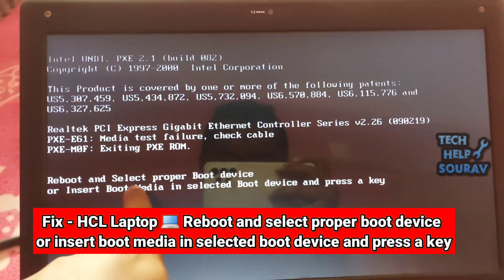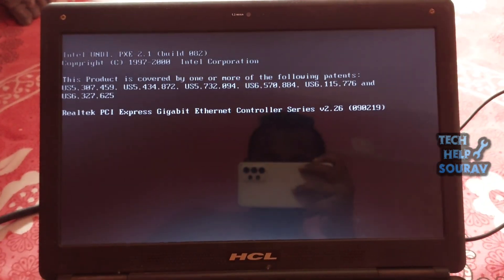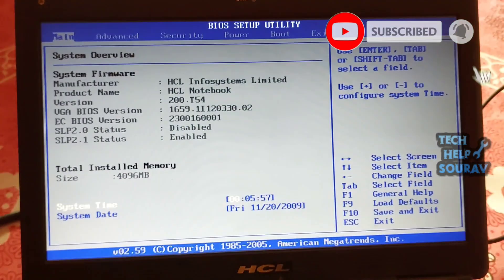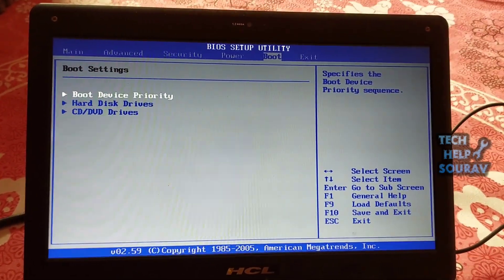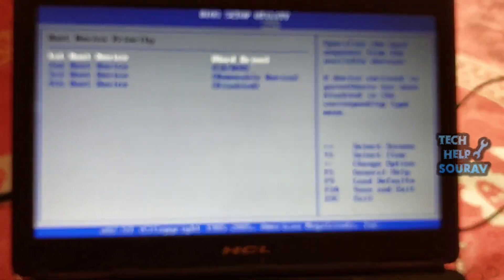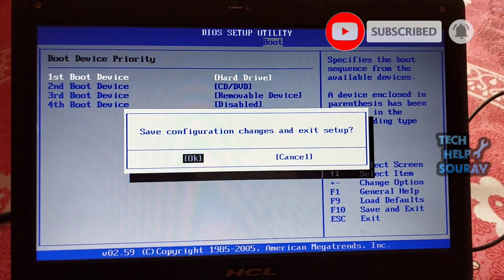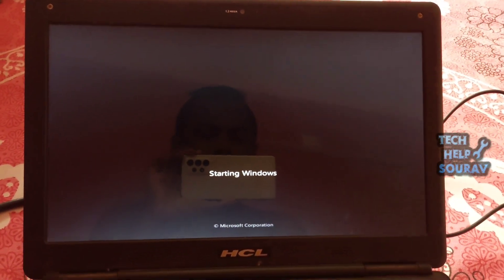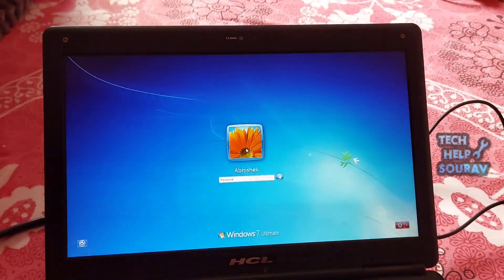HCL Laptop Issue 💻 Reboot and Select Proper Boot Device Or Insert Boot Media In Selected Boot - Fix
Hey Guys Sourav Dutta Here And Today i am Going To Show you How To Fix HCL Laptop Issue Reboot and select proper boot device or insert boot media in selected boot device and press a key